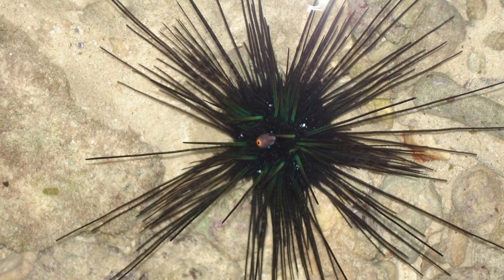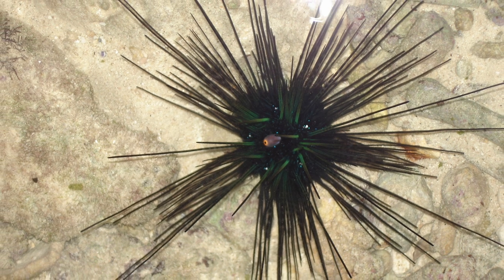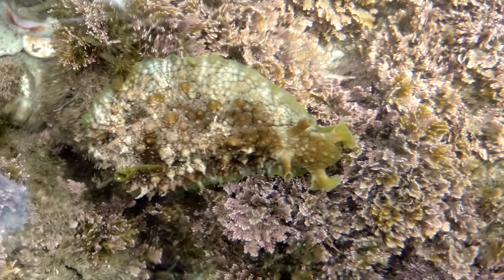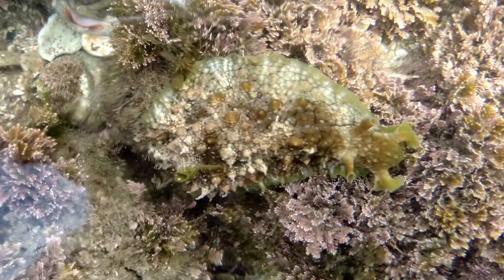Sea urchin spines, sea hare camouflage and sea star arms - Questions of the Week (Ep. 2)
|| Questions of the Week ||
- How big do sea urchins grow?
- Why are sea hares green?
- What is the most number of arms that a sea stars can have?

We will select 3 questions each week to answer on our 'Questions of the Week' video!

|| About us ||
The WildLife Movement is on a mission to inspire every child to live a wild life connected to the environment and to realise their potential to have a positive impact on the world around them.

|| Credits ||
Photo of the Pacific Long Spined Sea Urchin

Photo of the Antarctic Sun Seastar:
Smithsonian Institution from United States - Starfish specimen collected off the coast of Palmer Peninsula, Antarctica, c. 1962